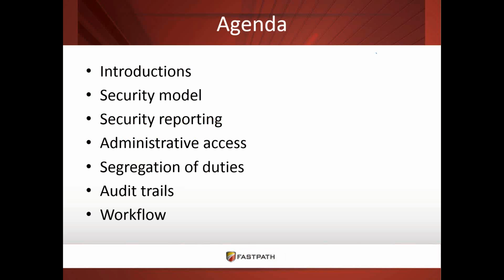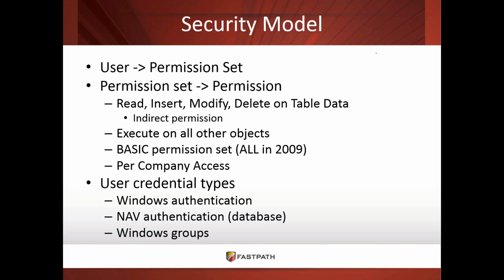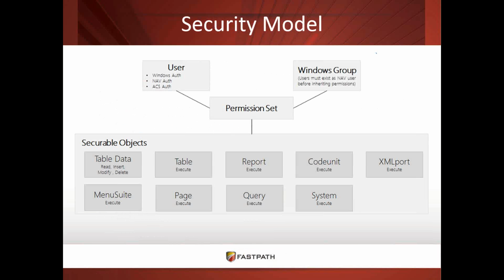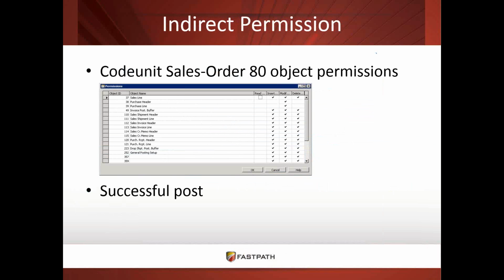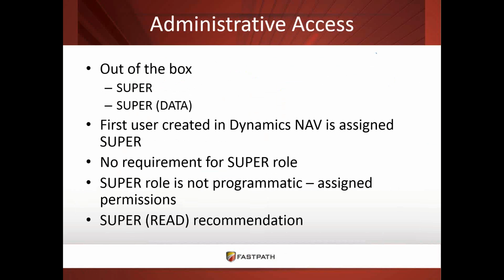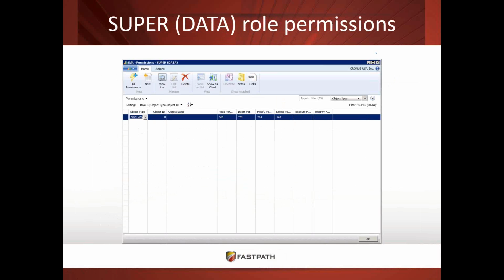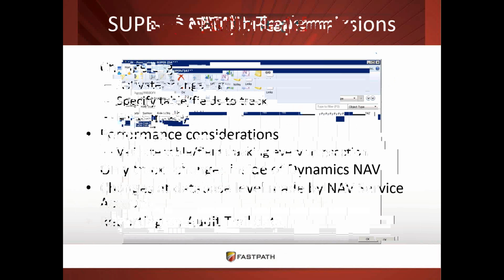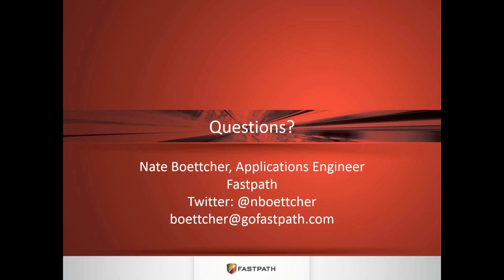2014 08 28 11 00 Native Controls in Microsoft Dynamics NAV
Join Nate Boettcher from Fastpath to discover the native controls available in Microsoft Dynamics NAV and learn how to deploy them in your environment.